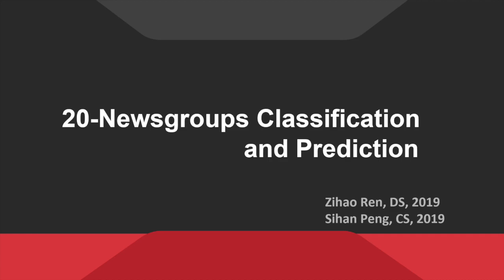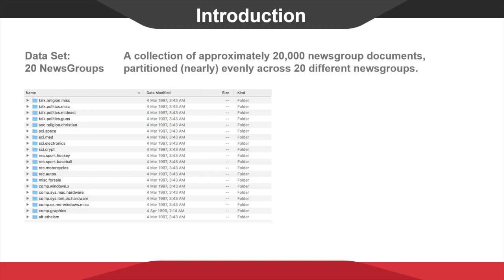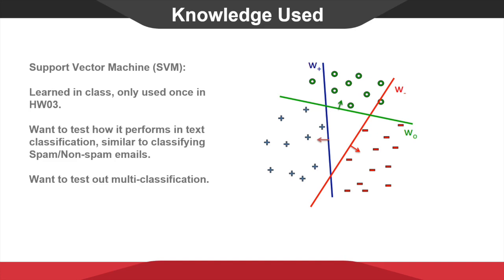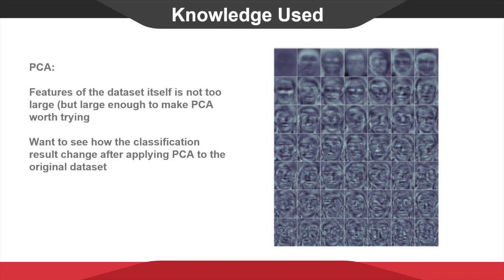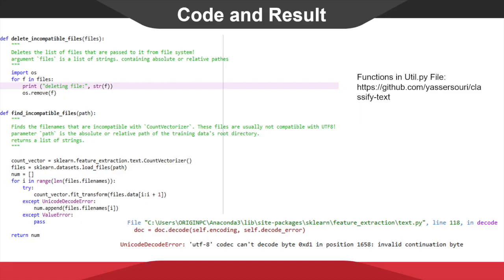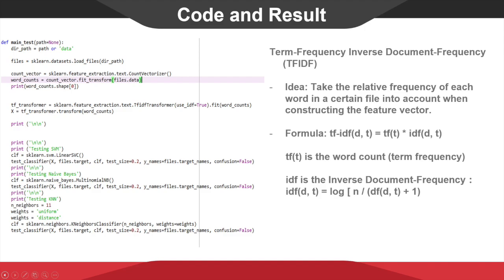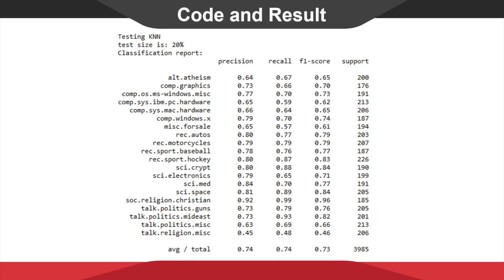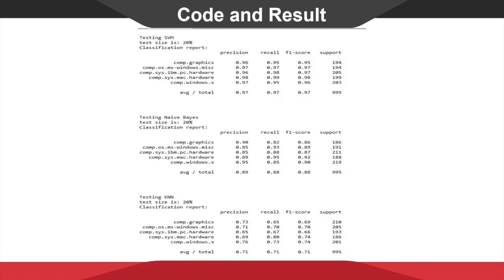20-Newsgroups Classification and Prediction by Zihao Ren and Sihan Peng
Machine Learning 2017 final project: 20-Newsgroups Classification and Prediction by Zihao Ren and Sihan Peng